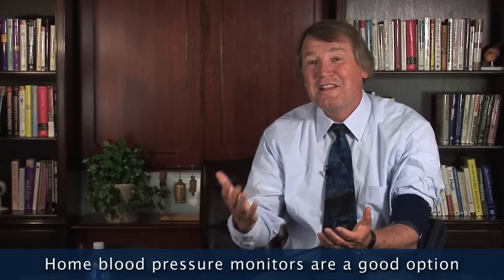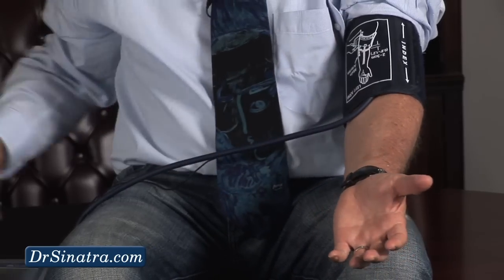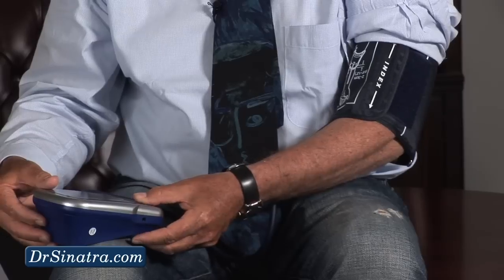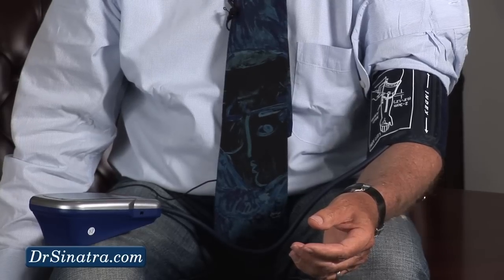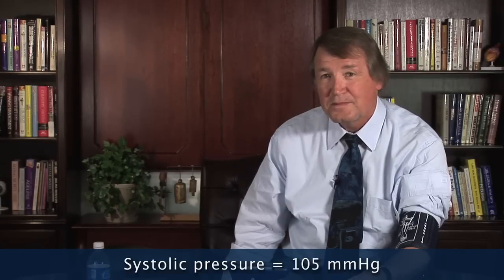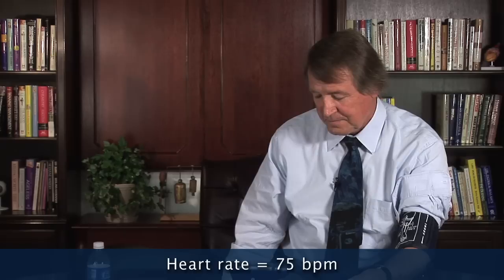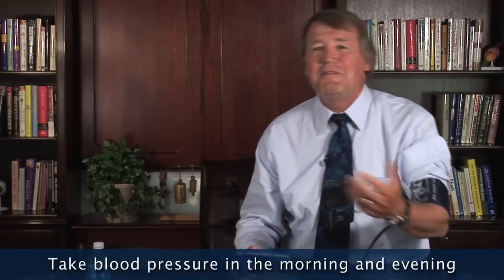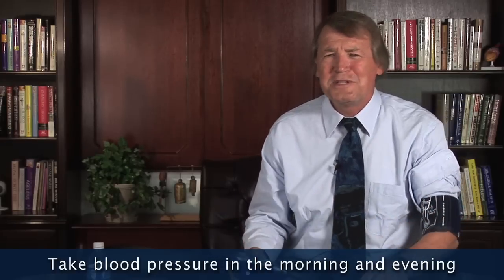VIDEO: Taking Blood Pressure Readings at Home | drsinatra.com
Watch cardiologist Dr. Stephen Sinatra demonstrate the proper way to take blood-pressure readings at home with a home blood-pressure monitor.